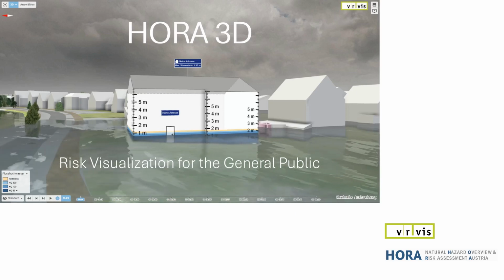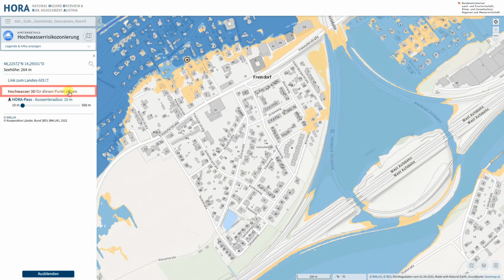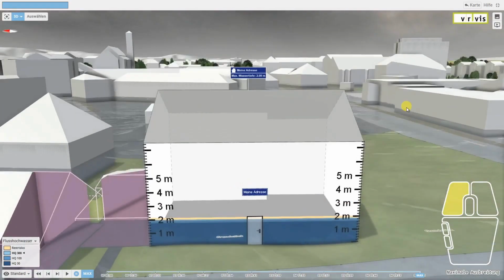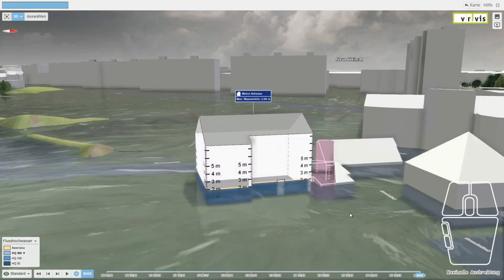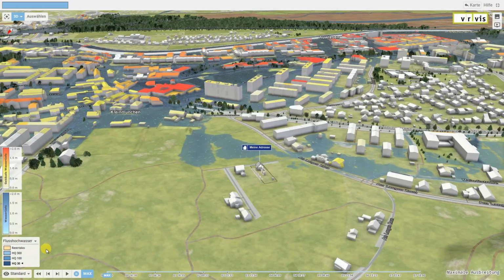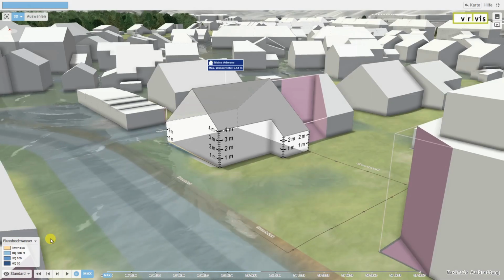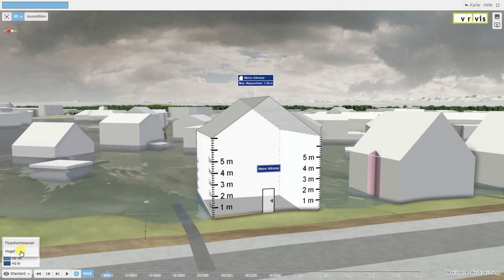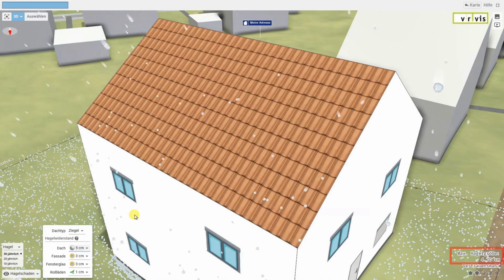HORA 3D Tutorial (English)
HORA 3D displays personal risk from natural hazards – including flooding and hail – in a three-dimensional visualization. You can access the application by entering an address or selecting a point on the respective hazard map. In the loaded 3D view, a building or a gauge is placed at the center. Depending on the selected natural hazard, detailed information can be read on facades and roofs – for example, water depths and flow velocities during flooding or potential damage to building components caused by hail. Change the viewing angle to examine affected areas of your building or premises from different perspectives. By adjusting the zoom level, you can also gain an overview of the hazard situation in your surroundings. Select one of the available visual presets to obtain an initial assessment of possible protective measures along your premises borders and on the building.

00:00 Entering the application
00:40 Spatial navigation
01:44 Analyzing scenarios
02:22 Visual presets
02:43 Natural hazard hail